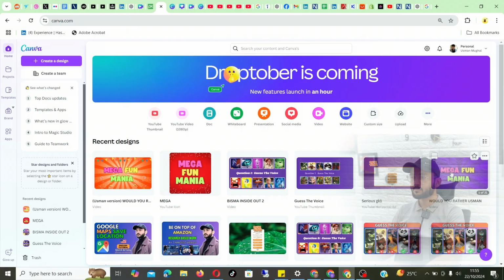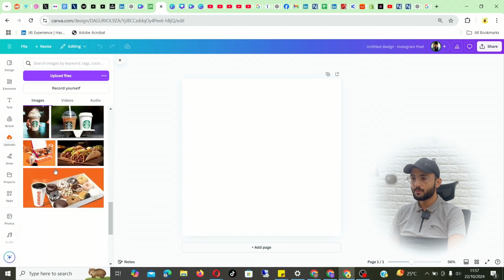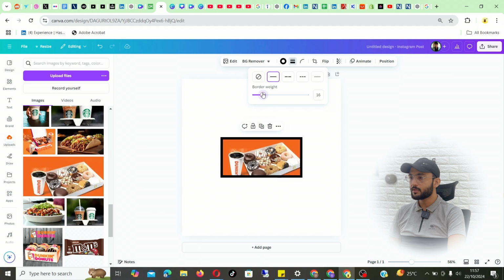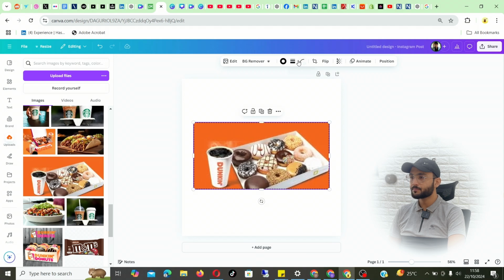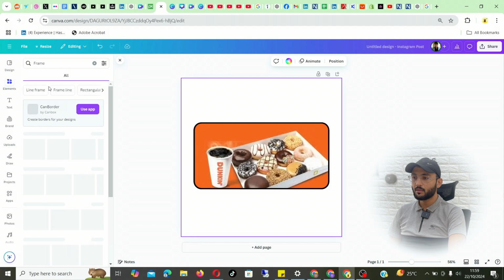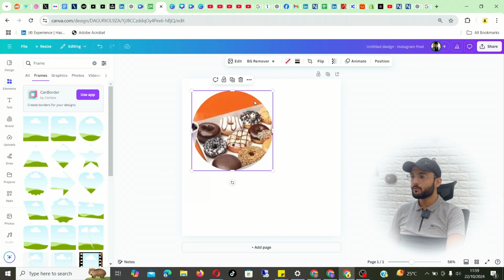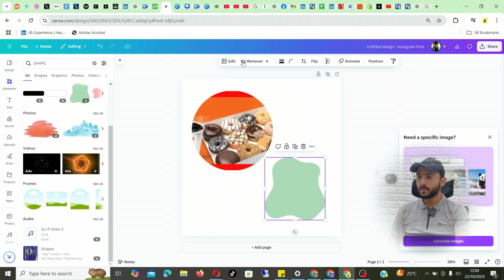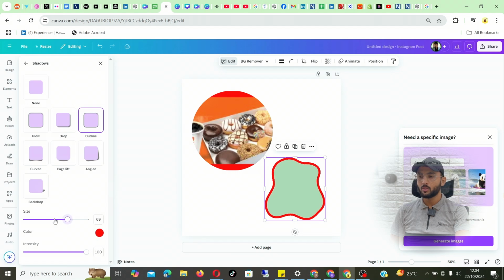How To Make A White Border On A Picture In Canva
How to Easily Add a White Border to Your Images in Canva | Canva Hacks for Beginners

Are you looking to add a stunning white border to your images using Canva? In this tutorial, I'll show you step-by-step how to create a white outline around your pictures effortlessly! Whether you're a beginner or looking for some Canva hacks, this video will guide you through the process.

In this video, you will learn:

How to add a white border to an image in Canva
Tips for getting the perfect white outline
Essential Canva features for beginners
Creative ways to enhance your designs using Canva

How to add a white border to an image
How to get a white outline using Canva
Canva white outline tutorial
Canva tips for beginners
Simple Canva hacks